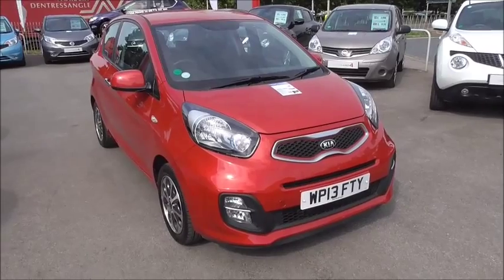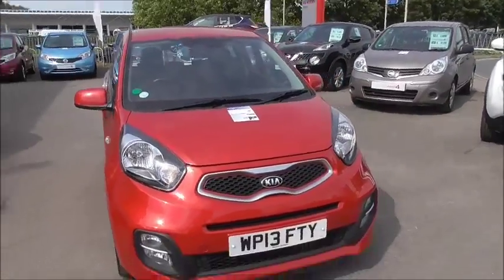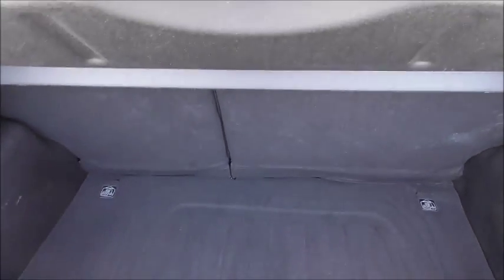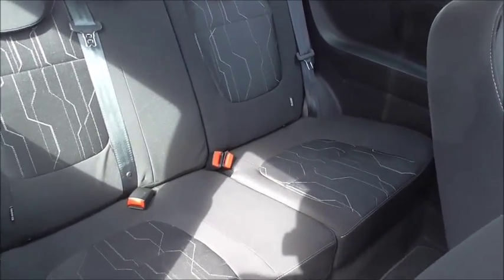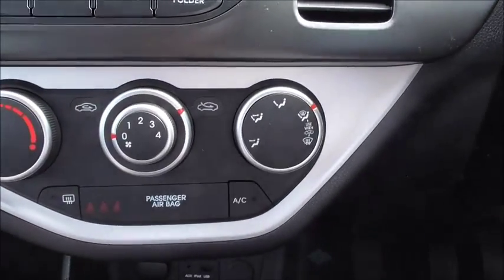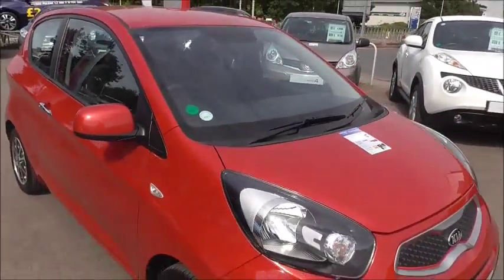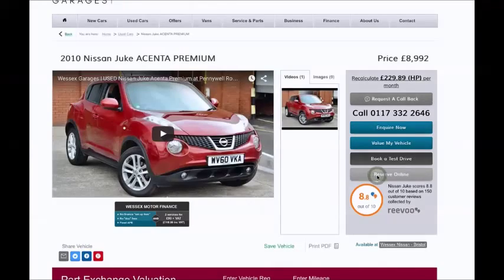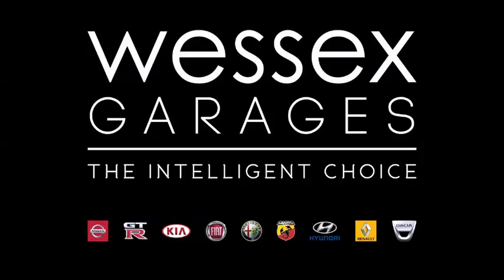Wessex Garages | Used Kia Picanto City On Mercia Road, Gloucester | WP13FTY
Here we have a used Kia Picanto City for sale at our branch on Mercia Road in Gloucester. This vehicle has a 1.0 litre petrol engine and a 5 speed manual gearbox. For more information on this vehicle please click on the following
Please Note: If the link is broken it could indicate that the car has been sold or is no longer available. We stock a huge variety of makes and models across our dealer network; which will suit anyone requirements.